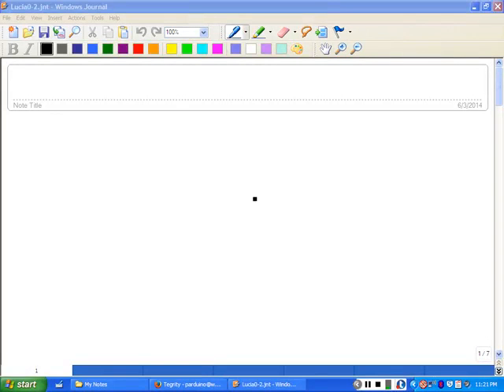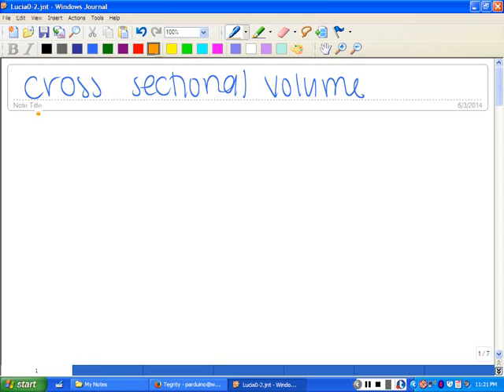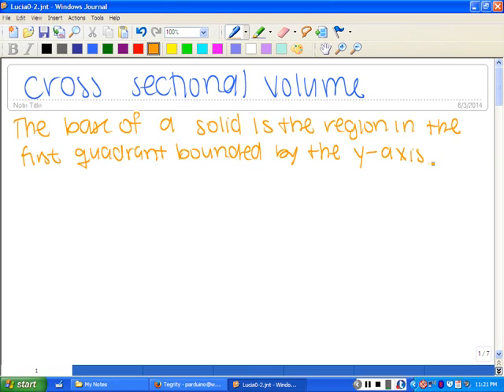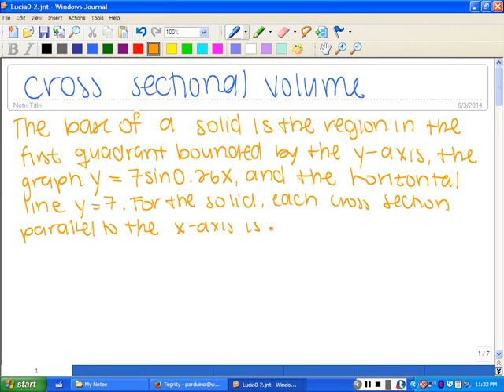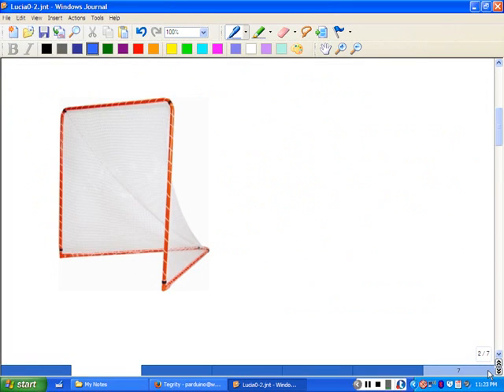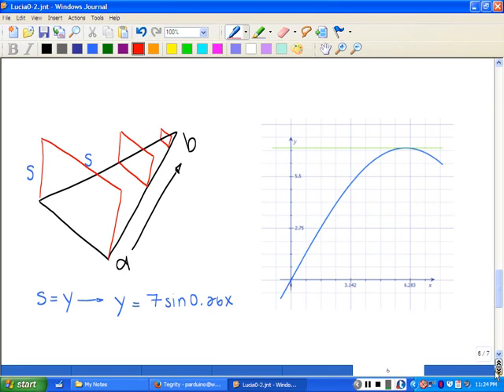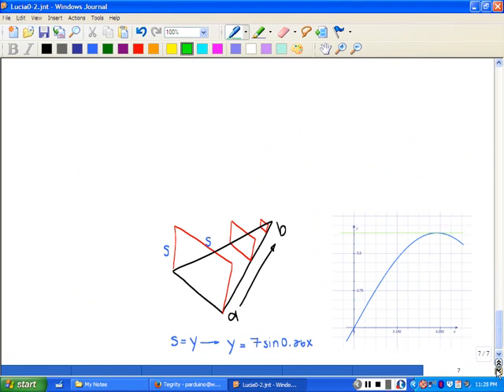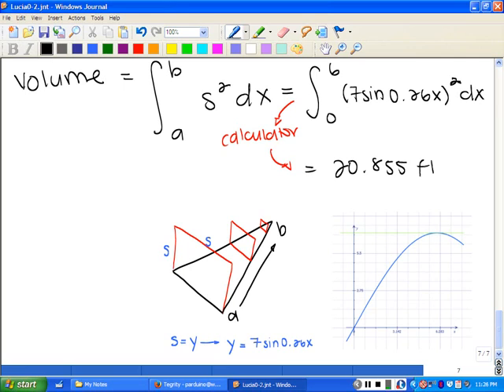Tue, Jun 03, 11 14 PM